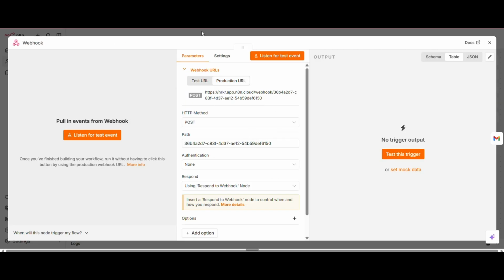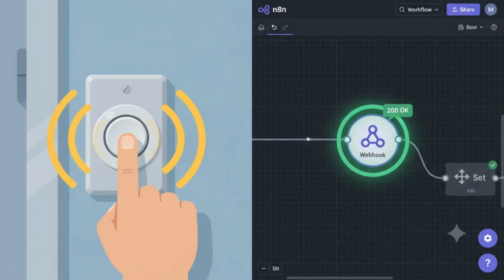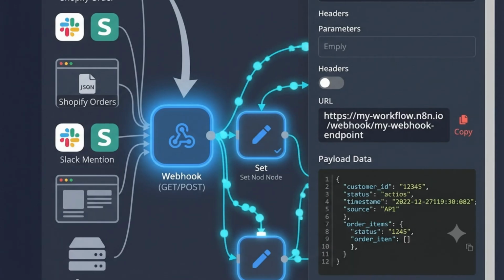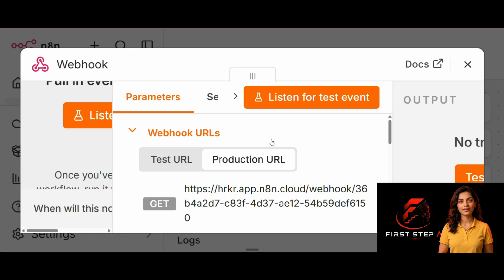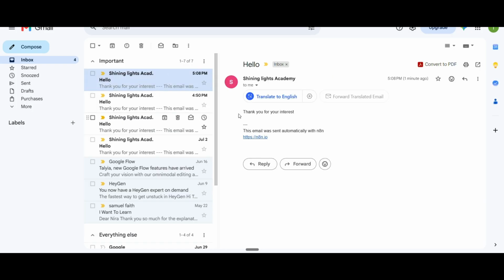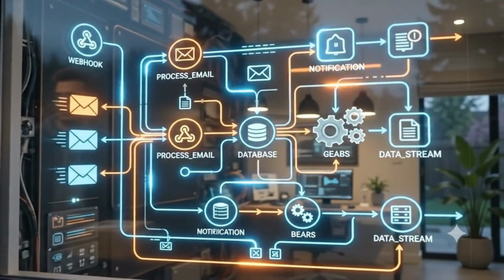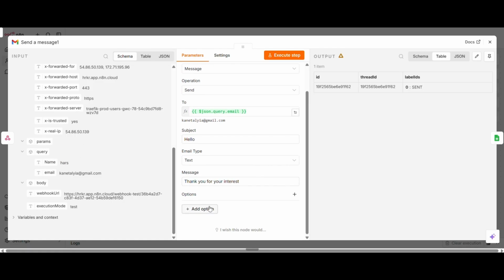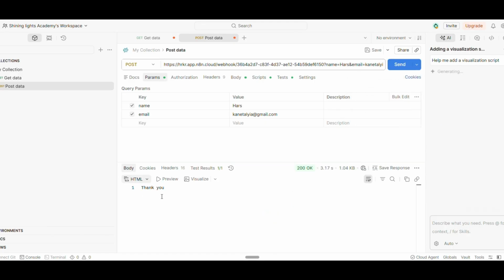The n8n Webhook Mistake That Breaks Every Beginner's Workflow (beginner)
Webhooks are the #1 thing that trips up n8n beginners — and once you get them, your automations go from "I have to run this manually" to "this just happens by itself." In this video I break down exactly what a webhook is, why your Test URL keeps "breaking," and build a real webhook-triggered workflow from scratch.

🔔 What you'll learn:
- What a webhook actually is (using a doorbell analogy that'll make it click instantly)
- Test URL vs Production URL — and why mixing them up is the #1 cause of "my webhook isn't working"
- How to trigger a webhook using Postman AND a real web form
- The Respond to Webhook node (and why skipping it makes your automation look broken even when it isn't)
- A full sample workflow: Webhook → Send Email → Log to Google Sheets → Respond

💬 Comment "WEBHOOK" if you find it useful.

📌 New here? I post 3x a week — full n8n tutorials, quick AI tool Shorts, and real automation builds you can copy.

First Step AI — beginner-friendly AI automation, one build at a time.